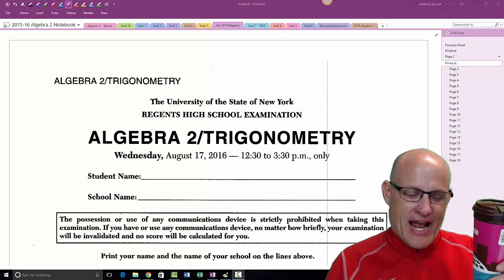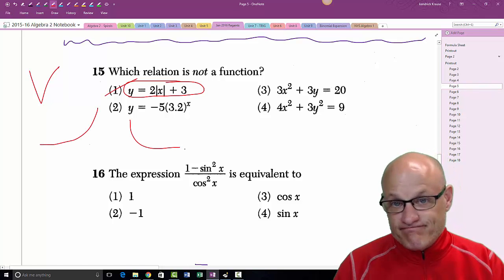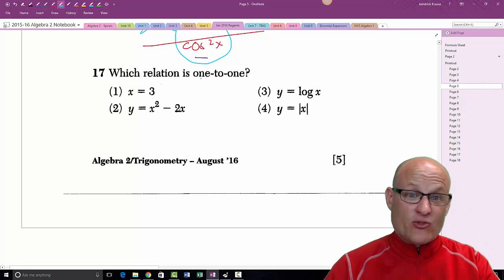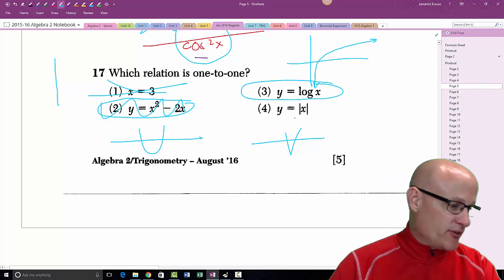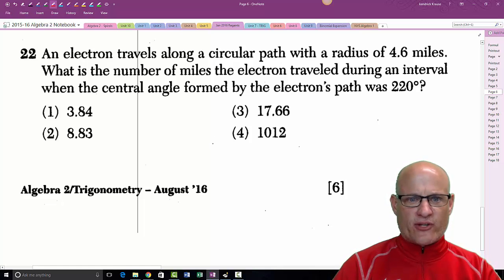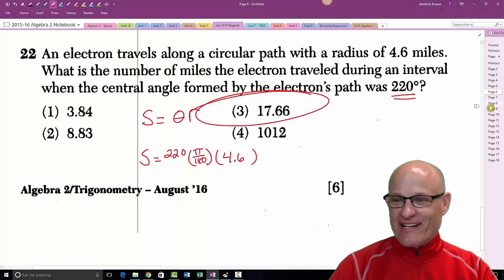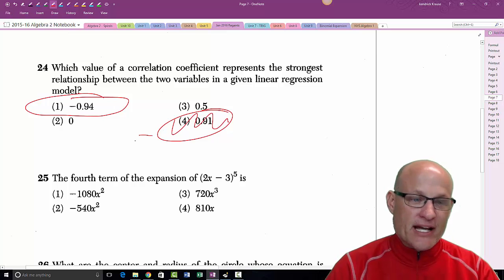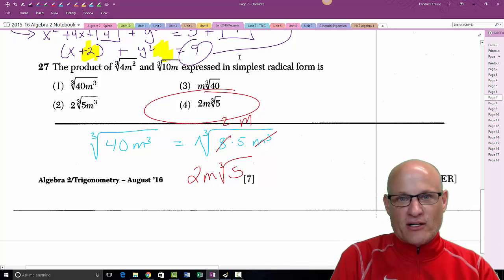NYS Algebra 2 - Trigonometry Regents August 2016 Part 1: 15 - 27 - SOLUTIONS